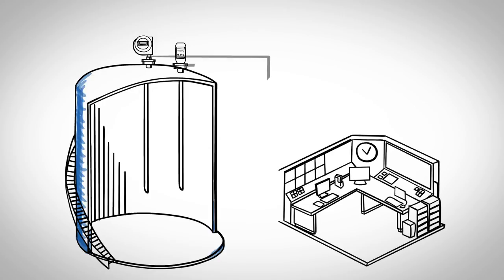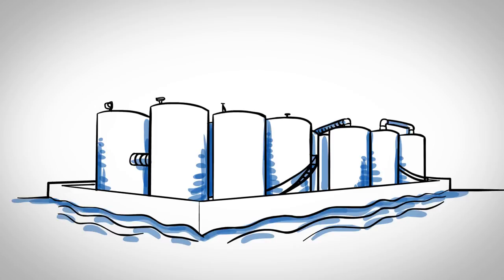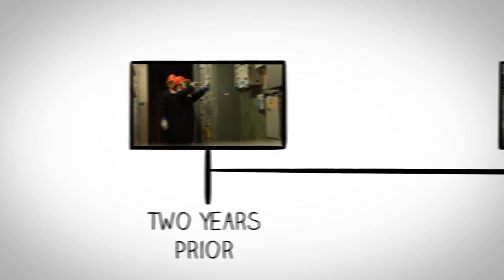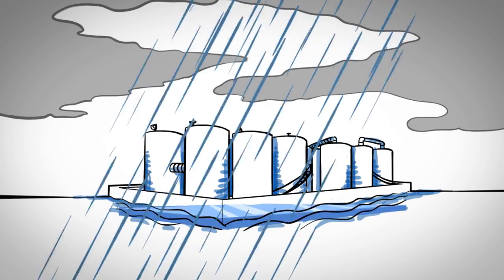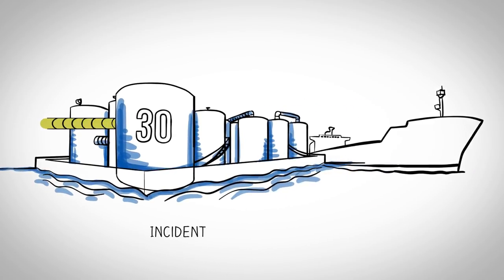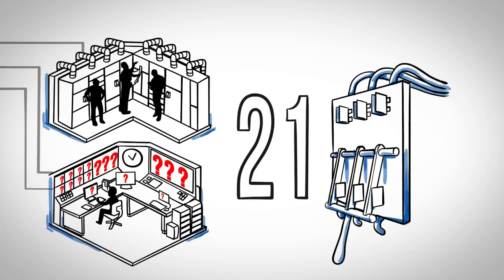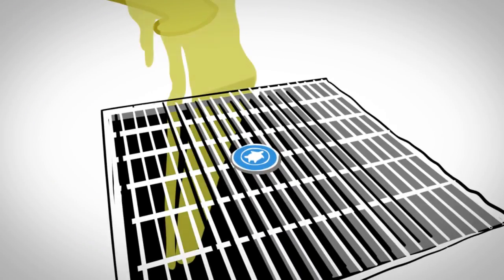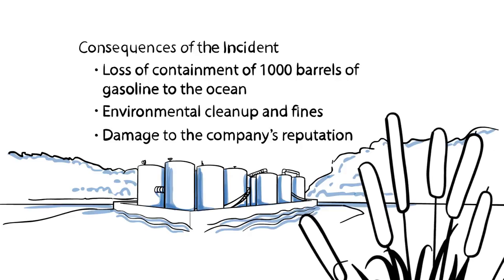Process Safety Explained: Tank Overfill